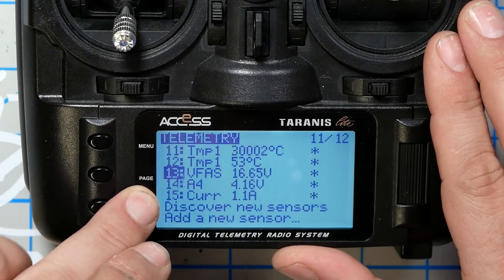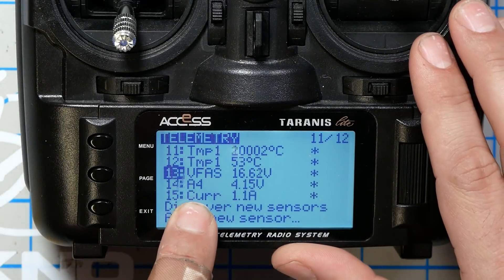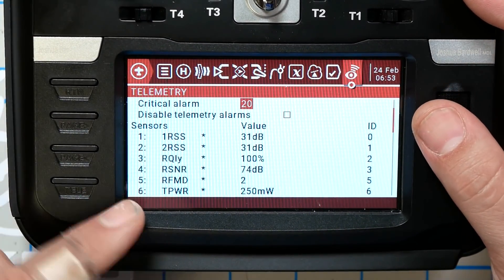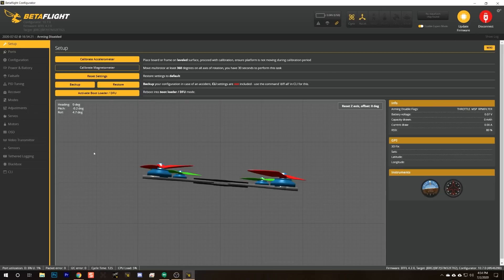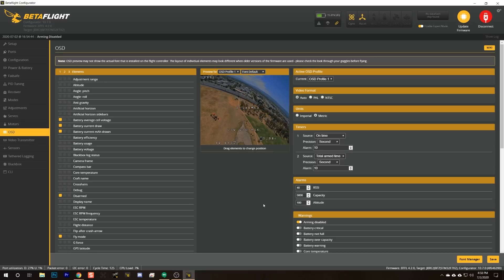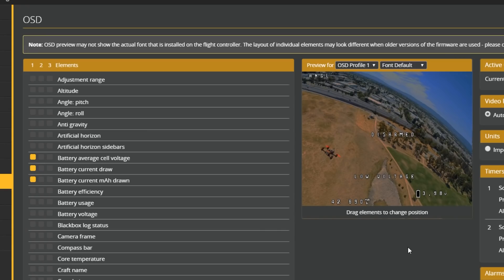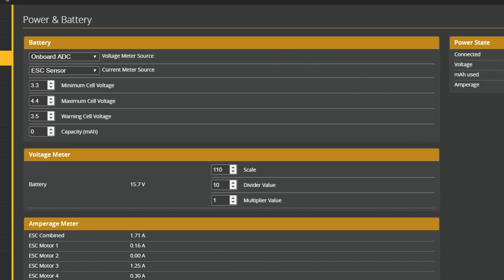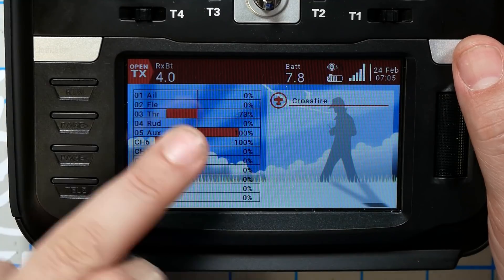The A4 telemetry sensor is the one thing FrSky does better than Crossfire (what even is that)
Crossfire beats FrSky in almost every way. But the A4 telemetry sensor is the one thing Frsky does that Crossfire doesn't. What's the A4 telemetry sensor? It carries average cell voltage, so you don't have to divide our vBat to find out when to land. Does anybody really even need this? YES.

How to add widgets to your radio screen (only works on big-screen color-screen radios like Horus, Jumper, RadioMaster, etc)